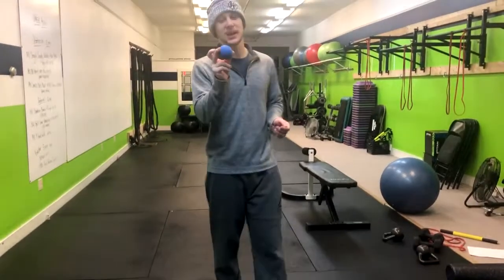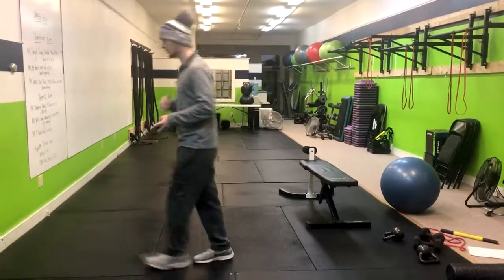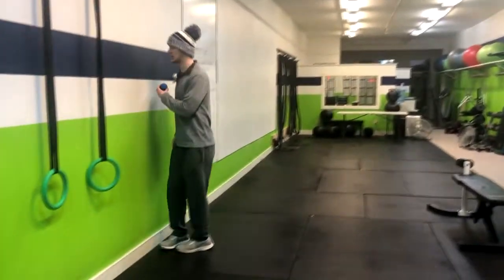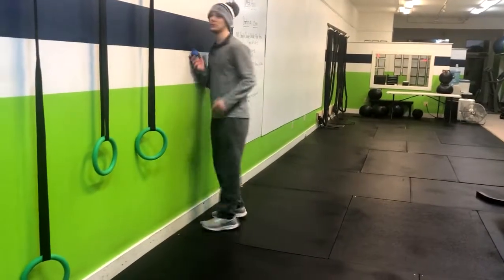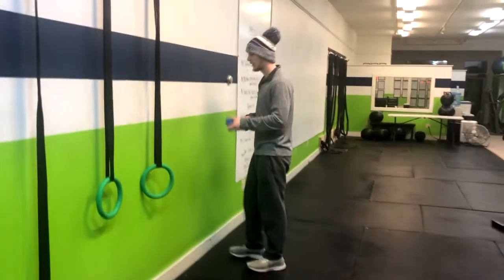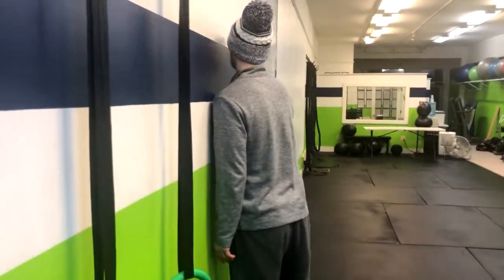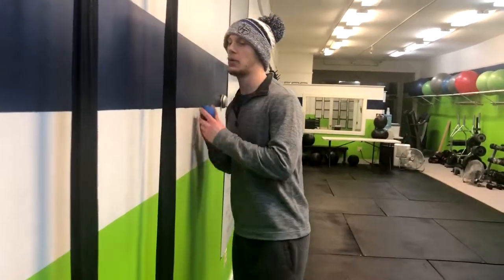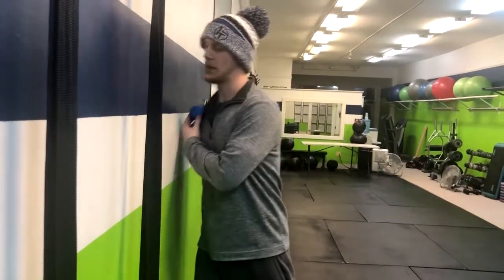Pec Lacrosse Ball